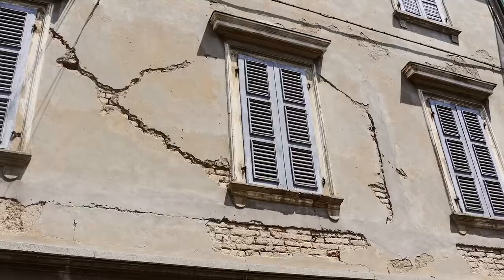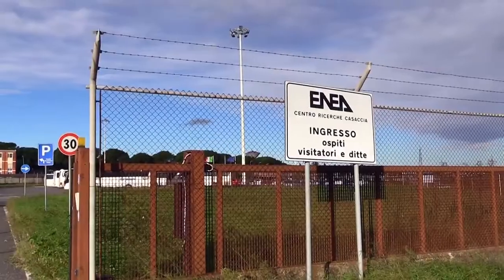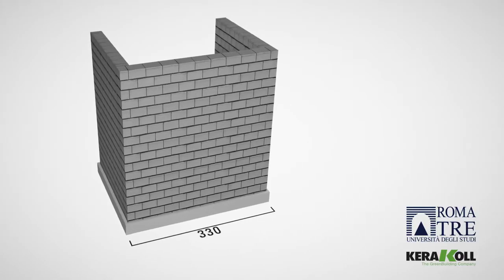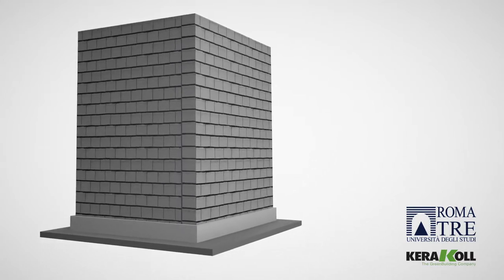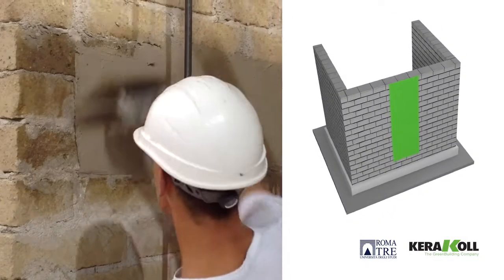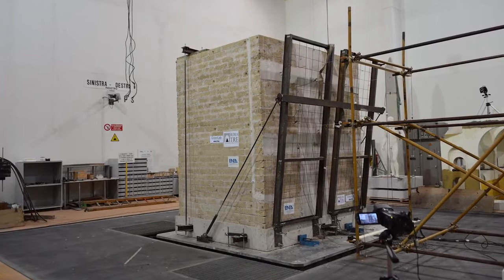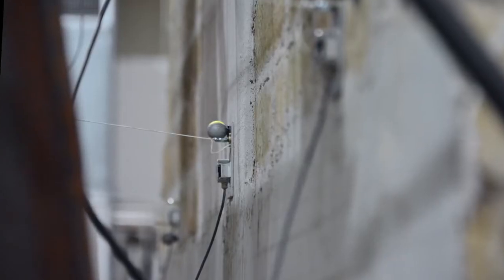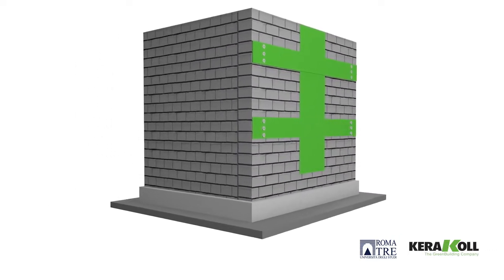Earthquake Simulation Test - Ενίσχυση φέρουσας τοιχοποιίας κτιρίων Αντισεισμική τεχνολογία Kerakoll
GeoCalce® Antisismico
Large‑grain, breathable structural geo‑mortar made from pure natural NHL lime and geo‑binder – Class M15. Specific for use as a fine‑grain mineral concrete to be used with electro‑welded meshes in certified structural reinforcement, improvement, and seismic adaptation systems. Suitable for consolidation and repair of masonry works. Certified to improve the safety of buildings.

GeoCalce® Antisismico (anti‑seismic) is a geo‑mortar with M15 resistance class according to EN 998‑2 and R1 according to EN 1504‑3, for operations on highly breathable walls and concrete structures, ideal for use in GreenBuilding and Historical Restoration.

Για πληροφορίες
Μαραγγέλης Θεόδωρος
Kerakoll Greenbuilding Technical Consultant